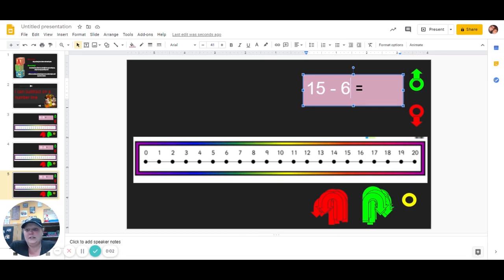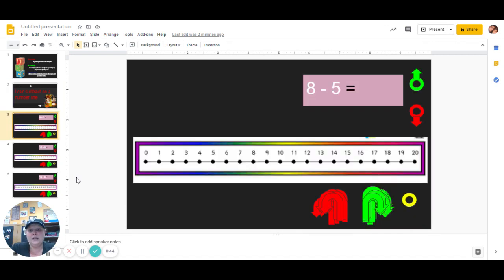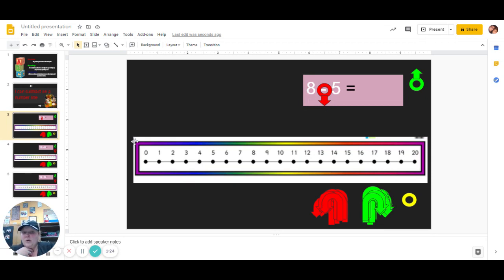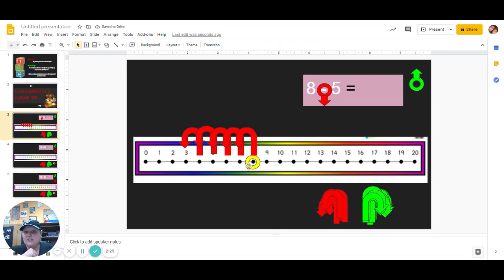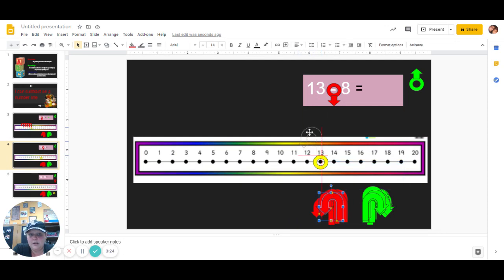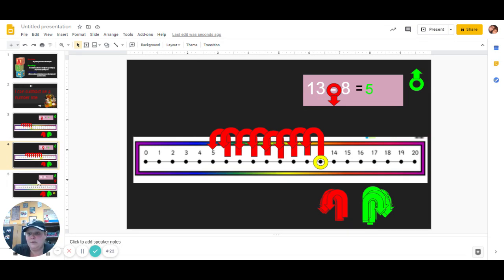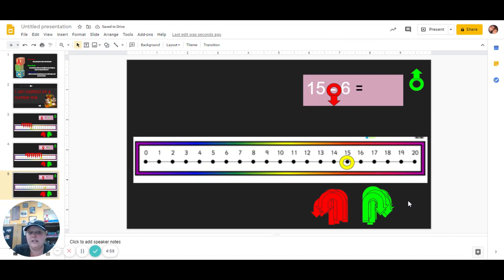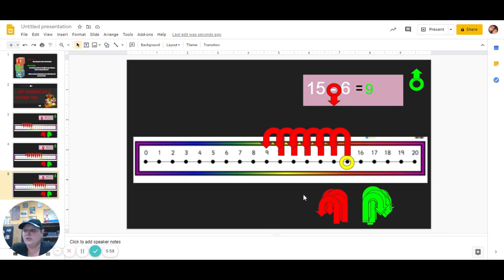Untitled presentation Google Slides